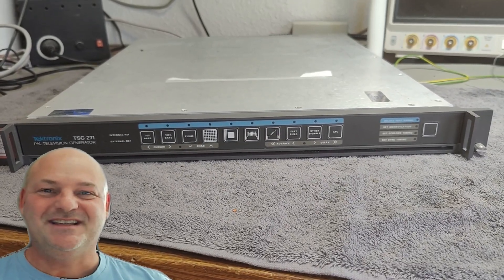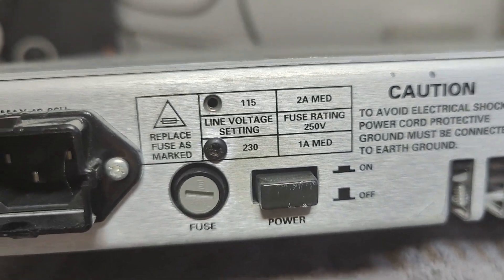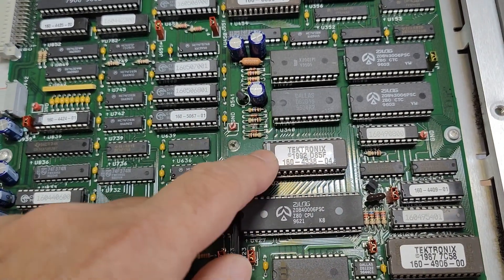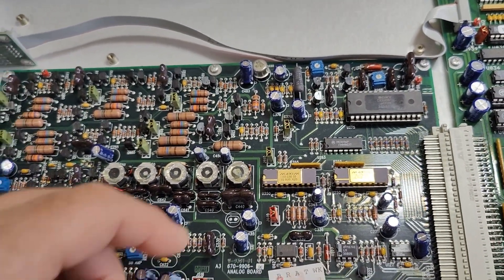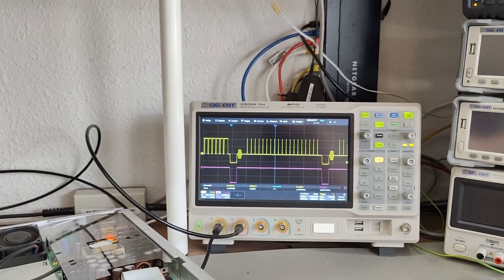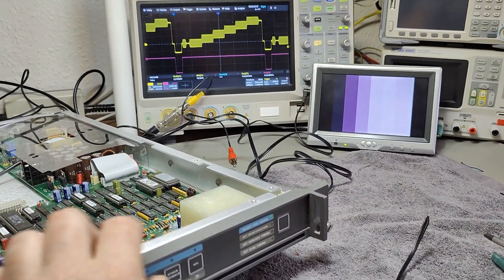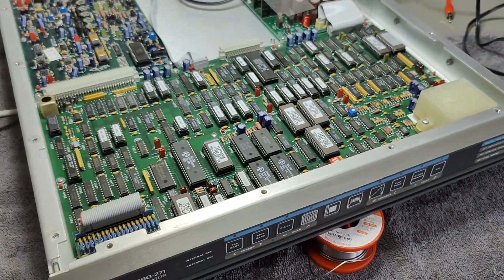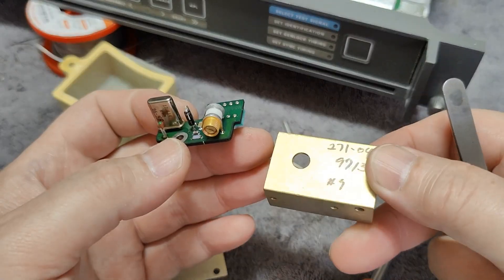Tektronix PAL Television Generator TSG-271 1997 test teardown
super cool PAL TV generator, black-burst and full timing for TV station,
with temperature regulated oven crystal oscillator,
EPROM date codes 1987-93 stamp found inside 1997,
main CPU is Z80 at 5.911MHz
it uses 54 watts and is full of warm MOS ic's
for all Z80 related please see this site: z80.info